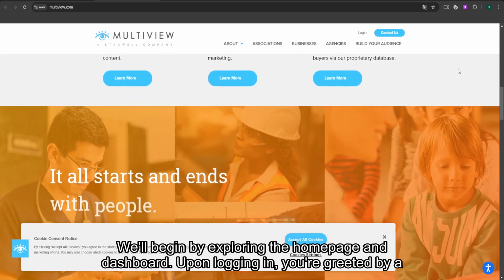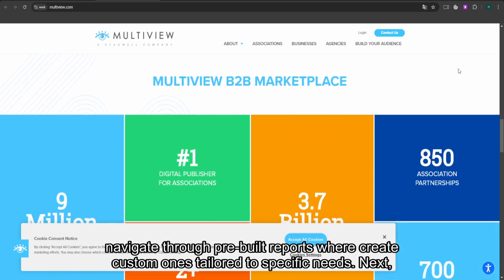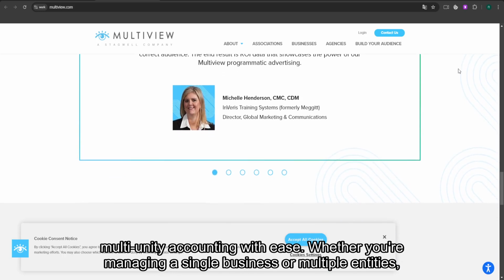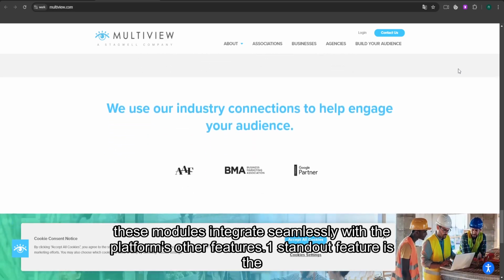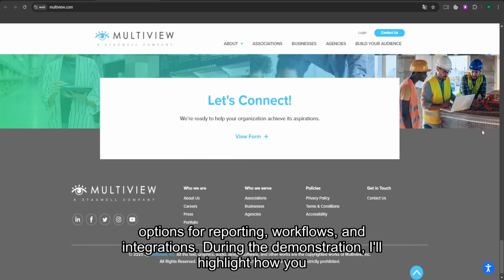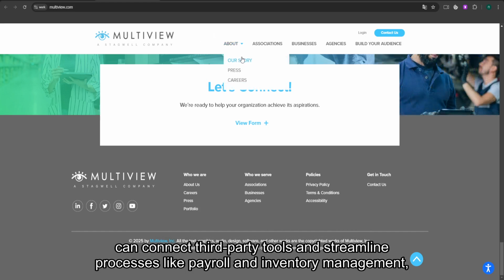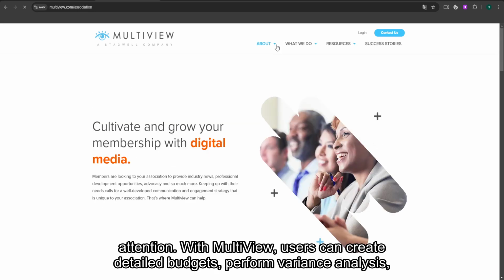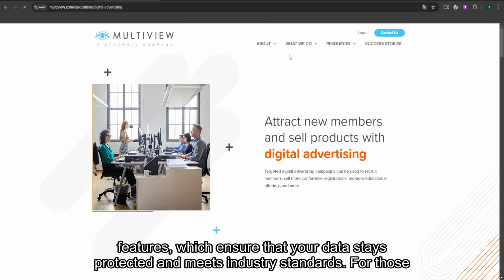Multiview: Honest Review & User Experience of This Accounting Powerhouse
Discover my honest review of Multiview, an advanced accounting platform designed for businesses of all sizes. Explore its key features, ease of use, pricing, and how it stacks up against competitors. If you're considering a reliable accounting solution, this video is for you!